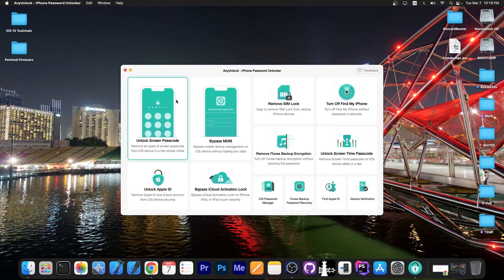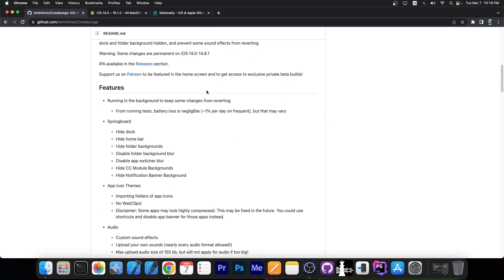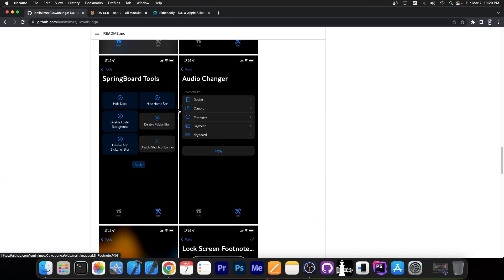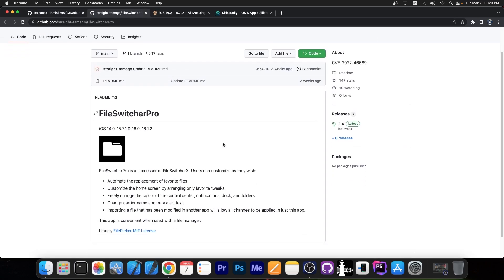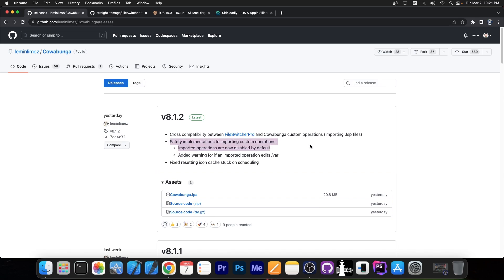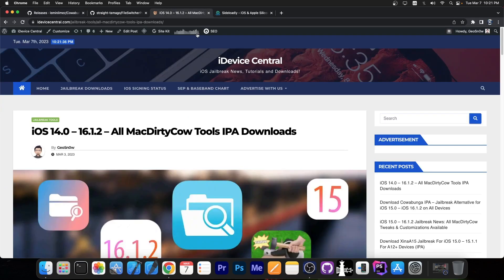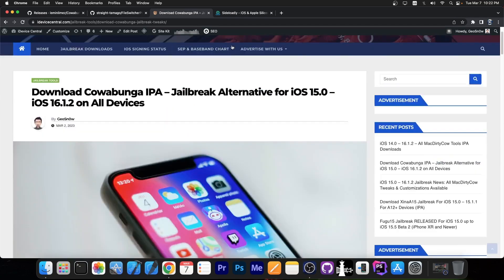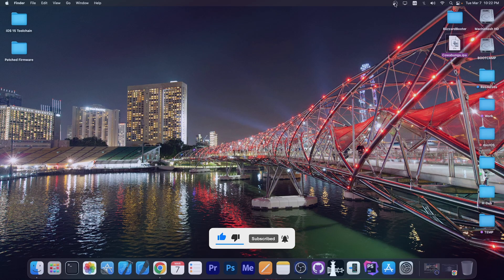iOS 14.0 - 16.1.2 JAILBREAK News: Cowabunga v8.1.2 RELEASED! GET IT RIGHT NOW! Fixes A Major Issue!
In today's video, we are discussing the latest update to Cowabunga, a jailbreak alternative for iOS 15.0 all the way up to iOS 16.1.2 on all devices which allows you to install some tweaks and themes on your device even without a jailbreak. A new, rather important update, was released which fixes an issue with refreshing the icon cache when applying themes, as well as adding support for custom actions imported from FileSwitcherPro.

It's also important to mention the fact that Cowabunga and other MacDirtyCow apps are not detectable by apps that have jailbreak detection. While Cowabunga is not a full jailbreak in the true sense of the word, it can still provide some great jailbreak functionality.

~ GeoSn0w